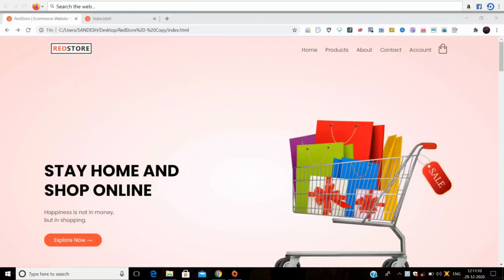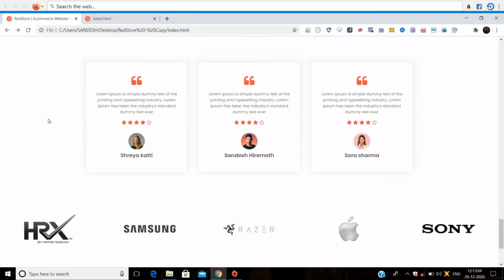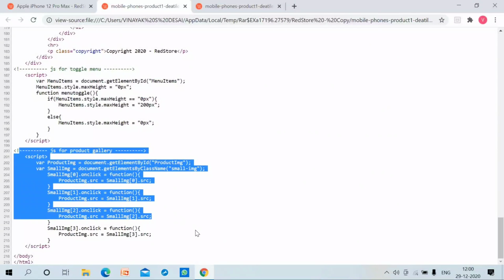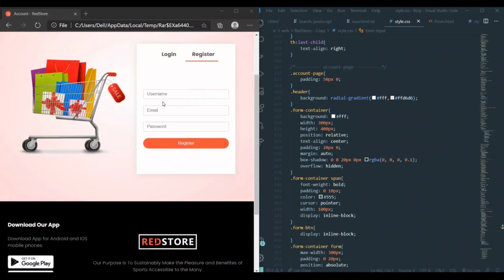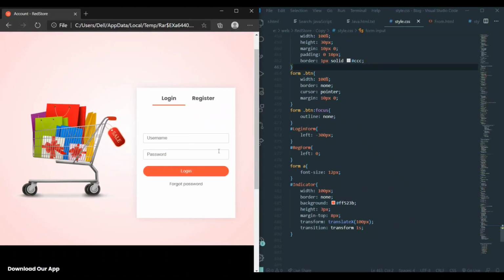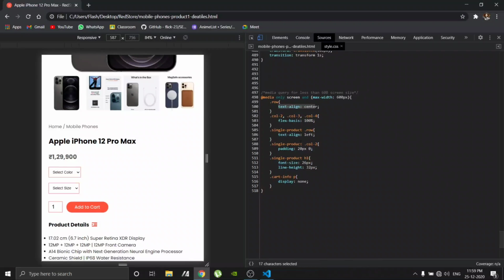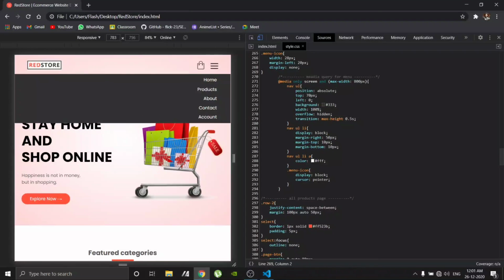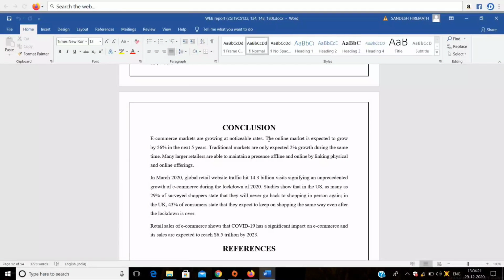GROUP 10_COURSE PROJECT_E-COMMERCE WEBSITE_3RD SEM C DIV 2020-2021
HELLO EVERYONE THIS IS GROUP 10, PRESENTING OUR COURSE PROJECT ON E-COMMERCE WEBSITE.

GROUP MEMBERS:-
Sandesh  Hiremath    :- 2GI19CS132
Sanket  katti.               :- 2GI19CS134
Shubham Hundalekar:-2GI19CS143
Vinayak Desai             :- 2GI19CS180